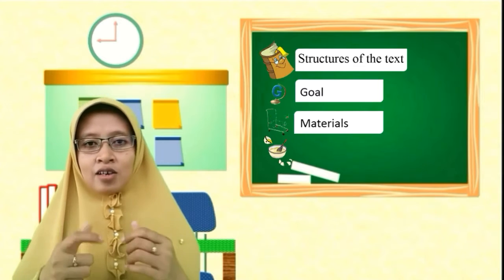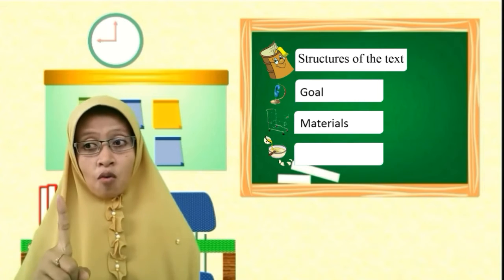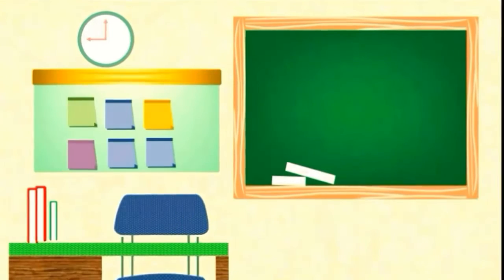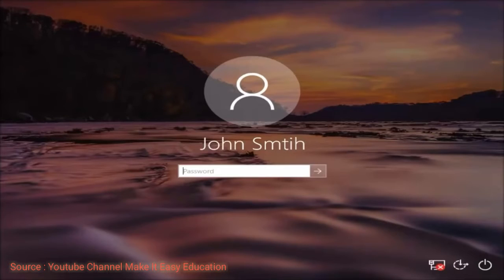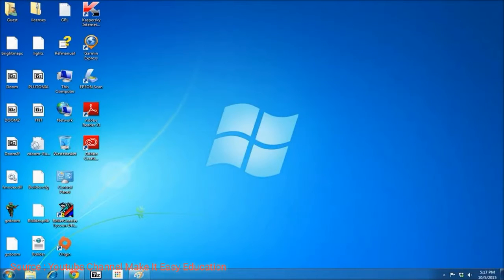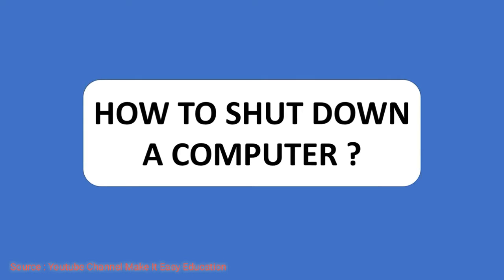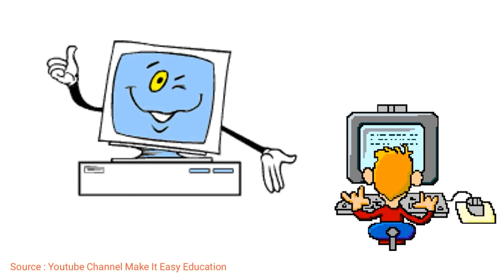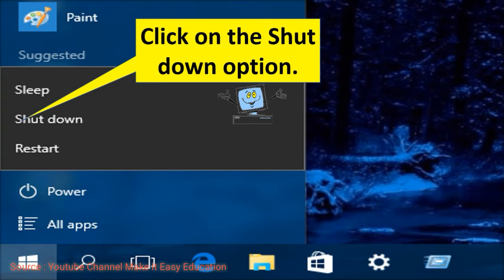Procedure Text (English Material For 12)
السَّلاَمُ عَلَيْكُمْ وَرَحْمَةُ اللهِ وَبَرَكَاتُهُ

Hello Students, how are you?

Have you make a cake? Or an omelette for breakfast? Or something else .Do you know the materials for making it? Or you can make it with the sequenced steps? Okay, the text which tells us about how to make something called procedure.

Rusinah,  S.Pd.I_MAPIPHabirau Tengah